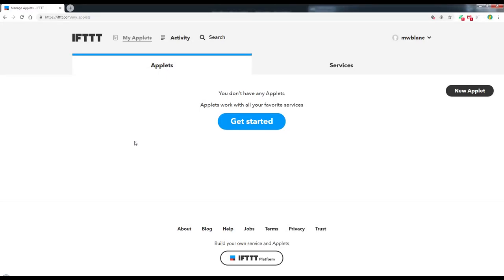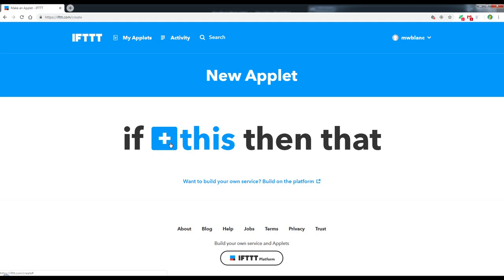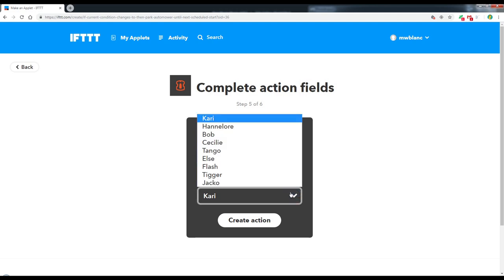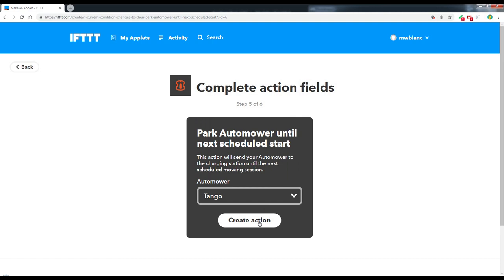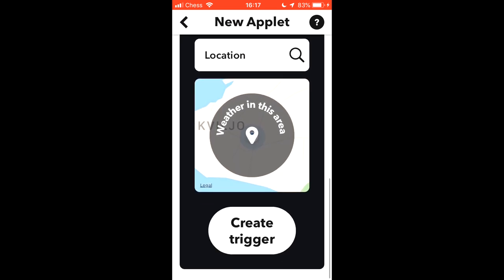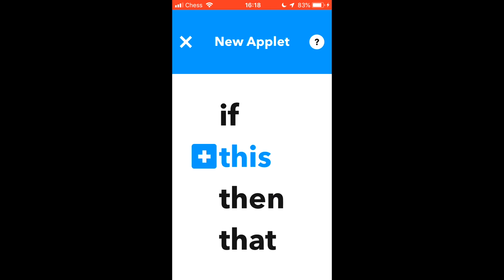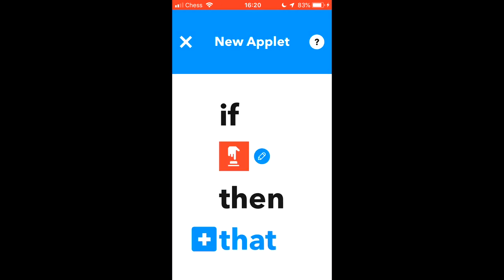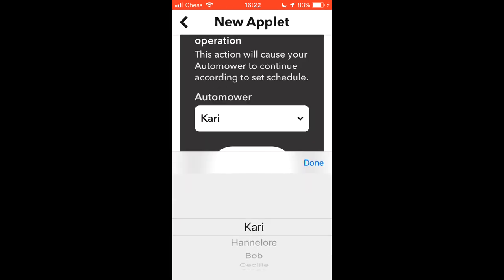IFTTT Applets and widgets for Husqvarna Automowers.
Husqvarna have opened up for IFTTT intergration of Auromwers equipped with Automower Connect.  Here is a short demonstartion of the configuration of Applets and Widgets for a little more, customisable operation.  I am by no means an expert in IFTTT, and there ae surely better configs than shown here, but at least it's a starting point for the more curious Automower owners?